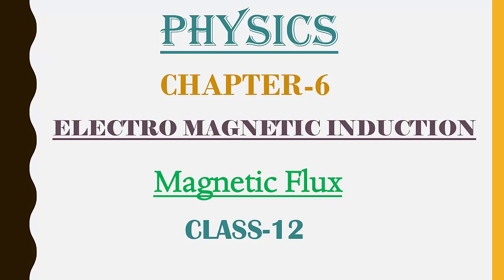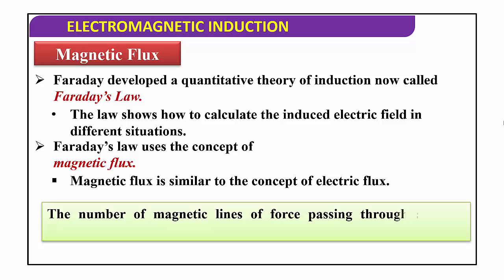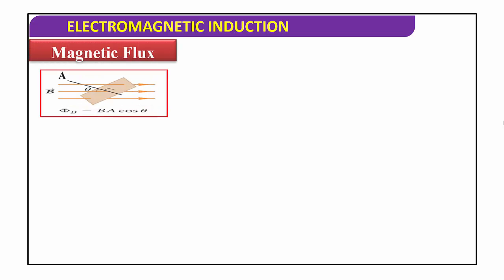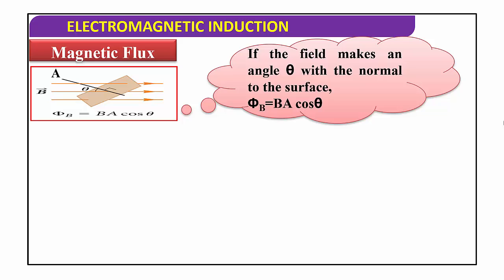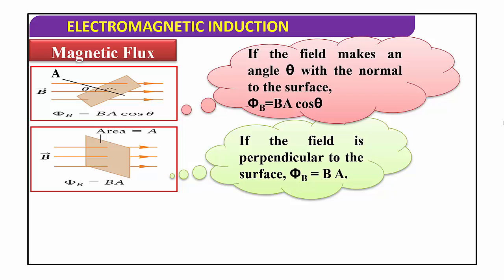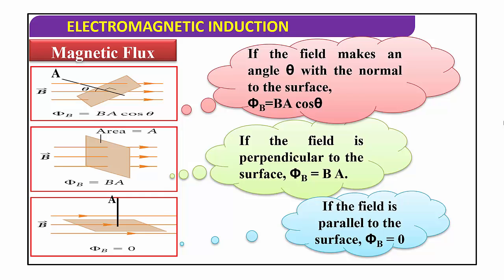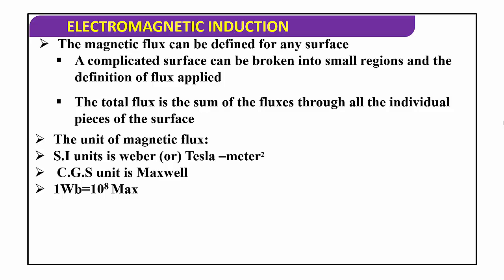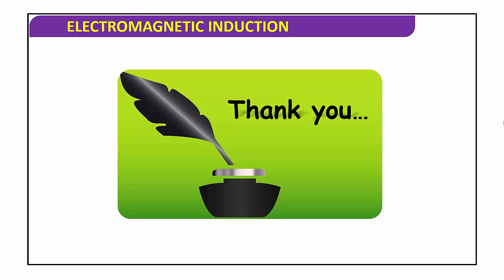Electromagnetic Induction-4 | Magnetic Flux |Class-12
Explained Magnetic flux with two special cases.